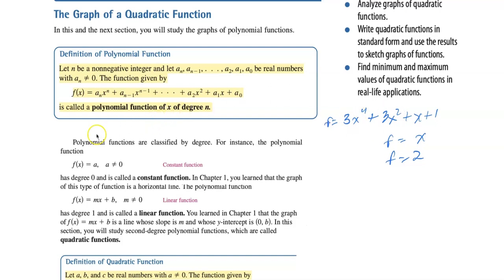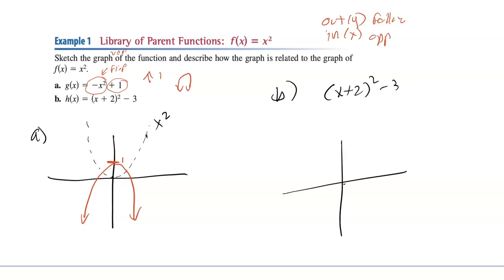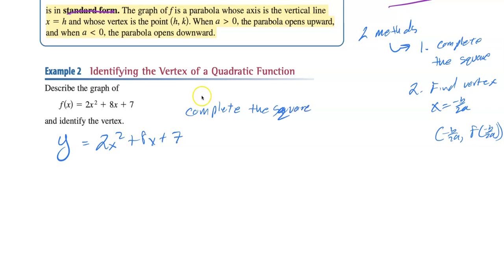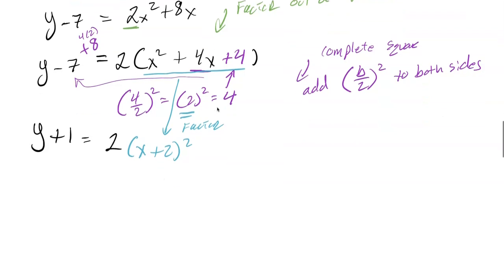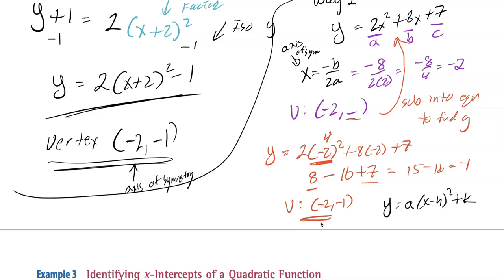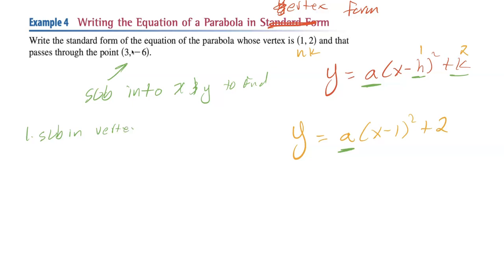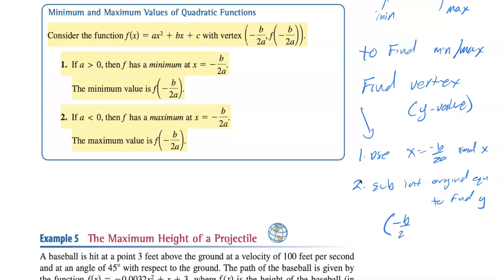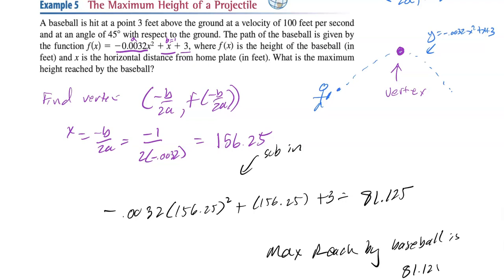Quadratic Functions | Precalculus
In this lesson, we explore quadratic functions and how to analyze their graphs. You’ll learn how quadratics relate to polynomial functions, how the leading coefficient affects the shape of a parabola, and how to identify key features like the vertex, axis of symmetry, minimum or maximum, and intercepts.

We cover quadratic functions in standard form and vertex form, sketch graphs using transformations, and find vertices using both completing the square and the axis of symmetry formula. The lesson wraps up with real-world applications, including finding the maximum height of a projectile.